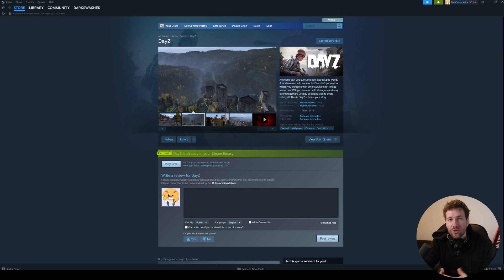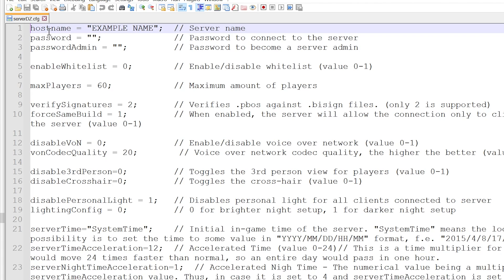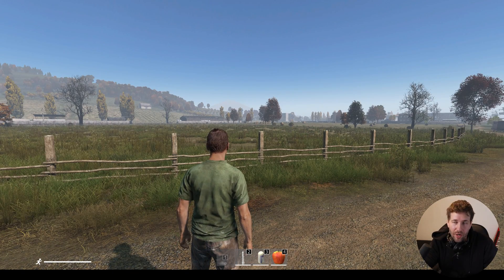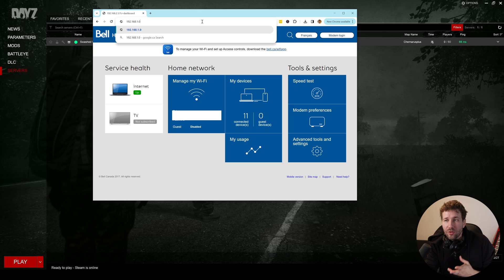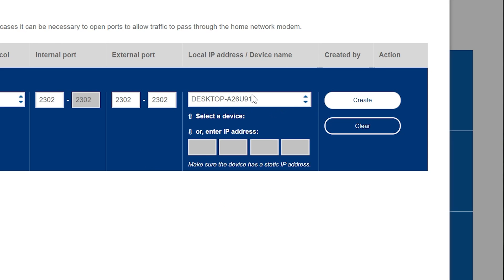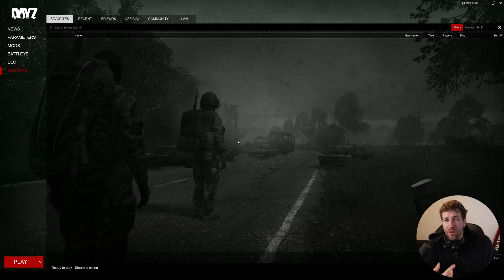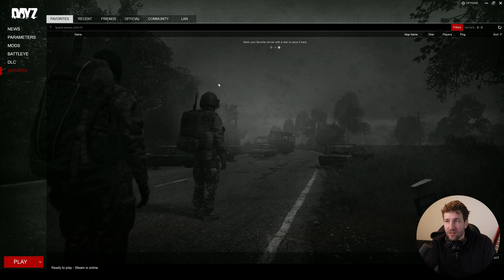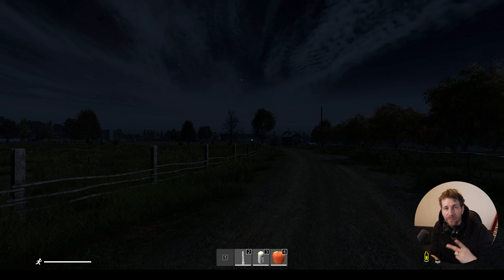How To Set Up Your Own DayZ Server For FREE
In this video, I show you a step-by-step tutorial for how to set up your own DayZ server in just a couple of minutes. First, you'll be able to connect to your own server locally via LAN, then I'll show you how to set up port forwarding so your friends can connect to your server as well.

Server folder by default:
C:\Program Files (x86)\Steam\steamapps\common\DayZServer

Ports to forward:
2302 & 27016

Trouble finding info about your router? Check

In the next video, we install CF Tools & Zomberry Admin Tools to enable useful tools such as god mode, teleporting, spawning items, and much more:

00:00 Intro
00:28 Download DayZ Server From Steam
00:41 Initial Config File Setup - Change Server Name
01:09 Configure Launcher Options
01:29 Launch The Server
01:42 Connect To Local Server (LAN)
01:59 Letting Friends Connect
02:38 Access Your Router Dashboard
03:13 Port Forwarding Settings
04:59 Windows Firewall Settings
05:40 Connecting To Your Server Via Direct Connect (IP Address)